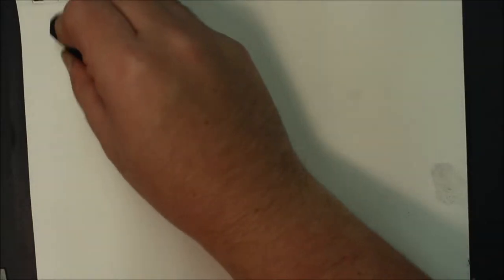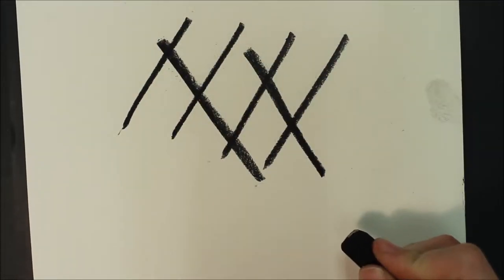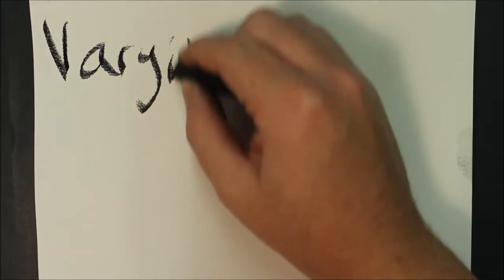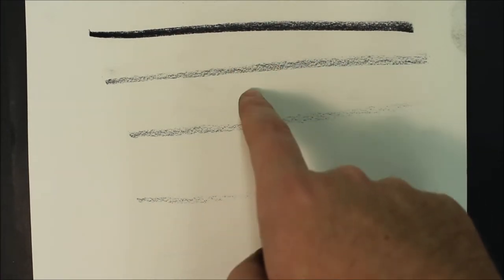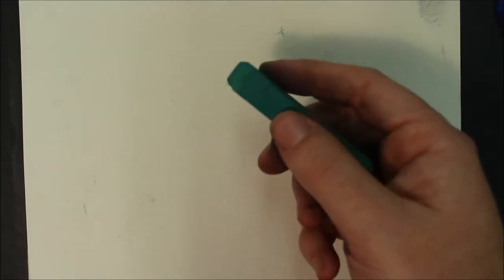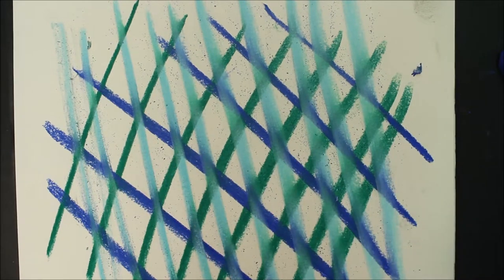Pastel Techniques demonstration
Pastel Techniques designed to be completed as an assignment in a high school art room.